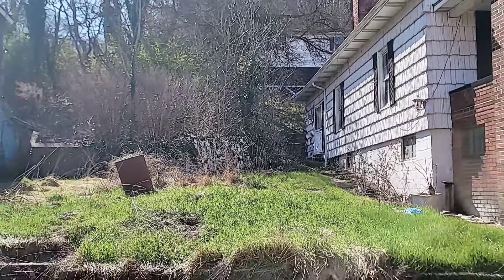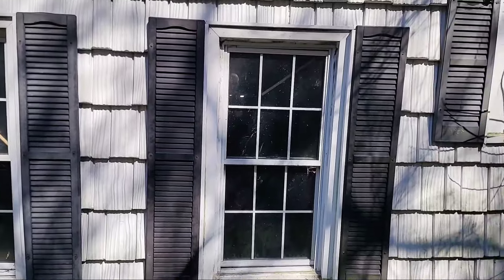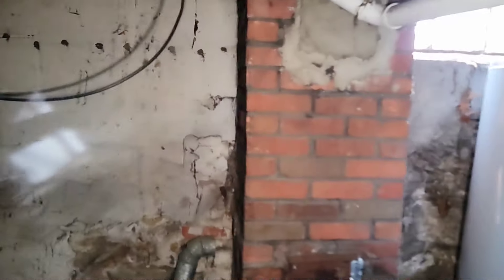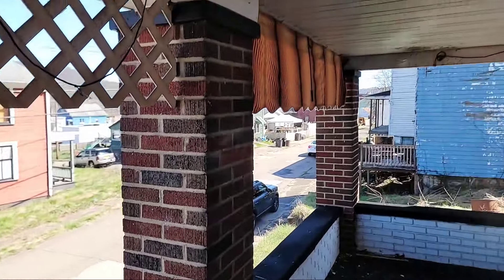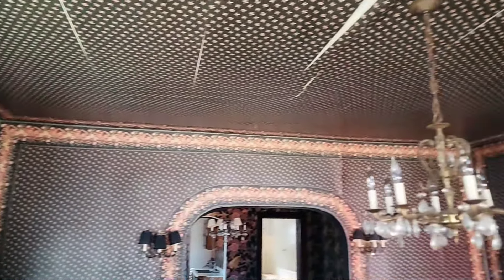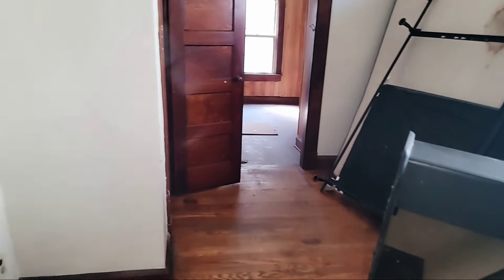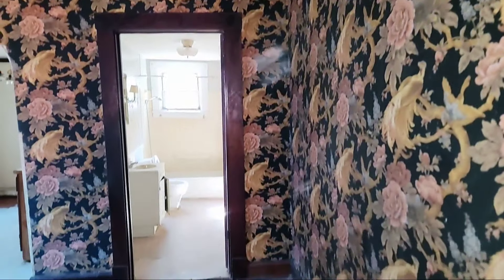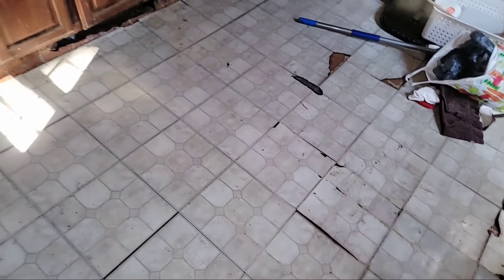☆SOLD☆ 3 Bed Guernsey St. Bellaire Ohio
🏡 **Investment Opportunity in Bellaire, Ohio!** 🏡

🌟 **Location**: 1923 Guernsey Street, Bellaire, Ohio
🛏️ **Bedrooms**: 3
🛁 **Bathrooms**: 1
💰 **Price**: $30,000 Cash or $50,000 with Owner Financing (down payment required)

🔑 **Features**:
- Upgraded 200 Amp Breaker Box
- Brand New Hot Water Tank
- Efficient Furnace

Why keep renting when you can **OWN** your own cozy space? Don't miss out on this chance to invest in your future! 💼

Follow our Facebook page: [Key Real Estate LLC Experts and Equity]